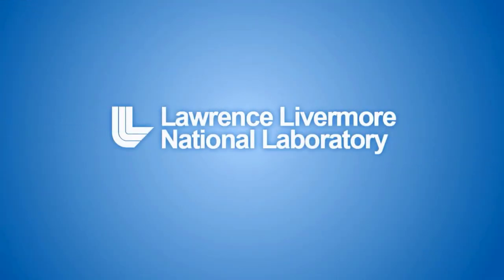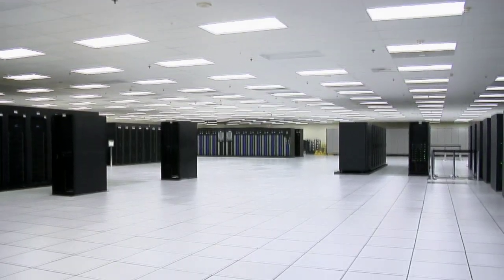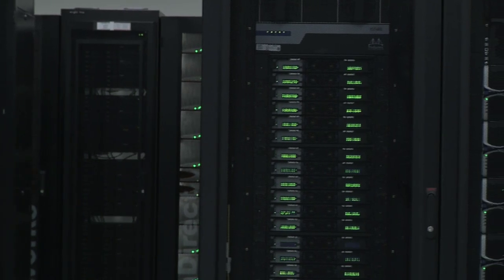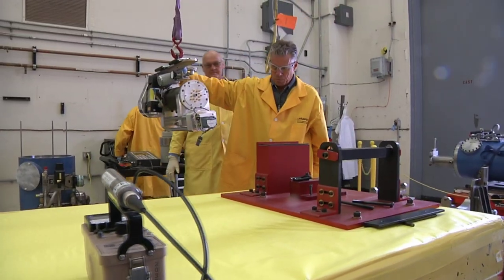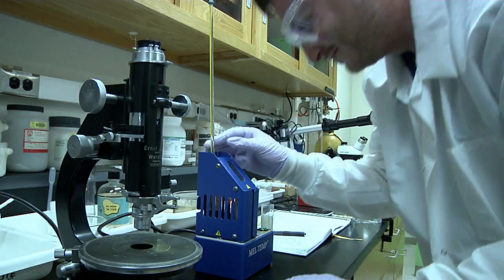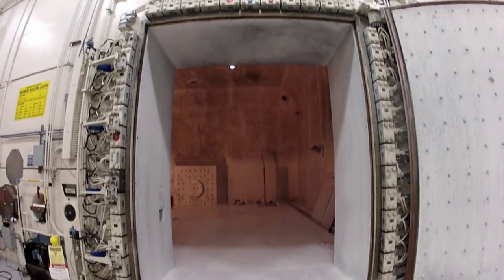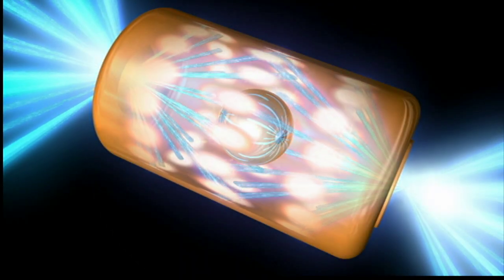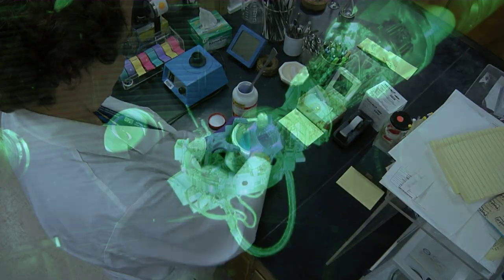Stockpile Stewardship: How we ensure the nuclear deterrent without testing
In the 1990s, the U.S. nuclear weapons program shifted emphasis from developing new designs to dismantling thousands of existing weapons and maintaining a much smaller enduring stockpile. The United States ceased underground nuclear testing, and the Department of Energy created the Stockpile Stewardship Program to maintain the safety, security, and reliability of the U.S. nuclear deterrent without full-scale testing.

This video gives a behind the scenes look at a set of unique capabilities at Lawrence Livermore that are indispensable to the Stockpile Stewardship Program: high performance computing, the Superblock category II nuclear facility, the JASPER a two stage gas gun, the High Explosive Applications Facility (HEAF), the National Ignition Facility (NIF), and the Site 300 contained firing facility.